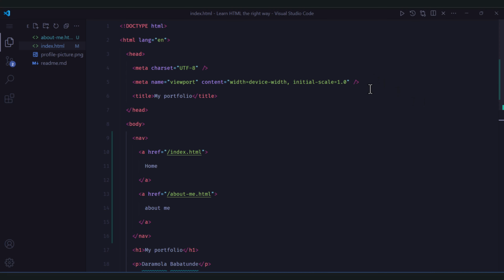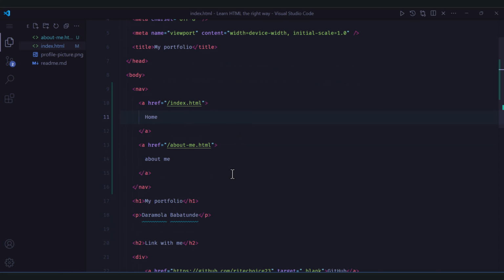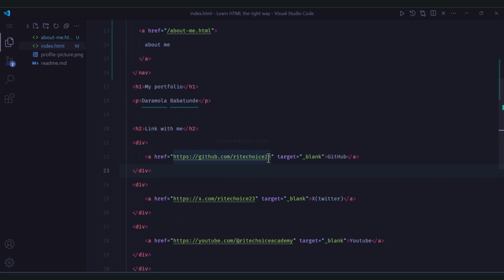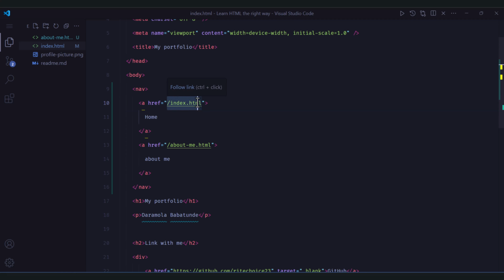ABSOLUTE & RELATIVE URLs - LEARN HTML THE RIGHT WAY (BEGINNER & ADVANCE)